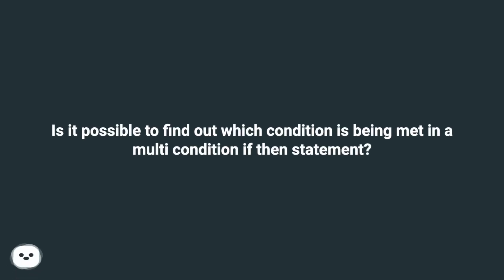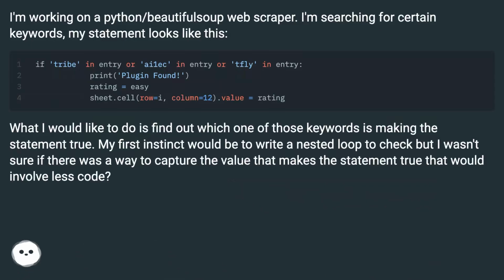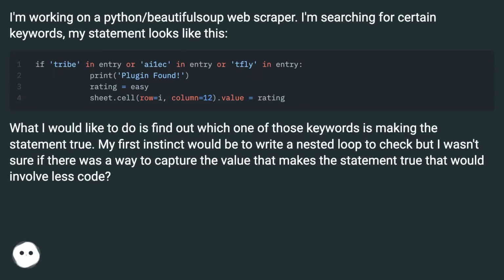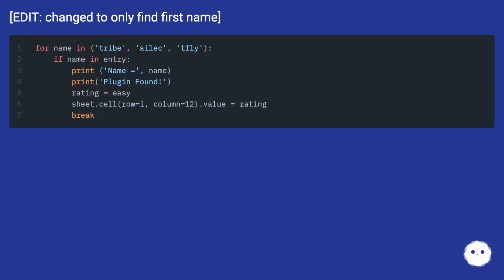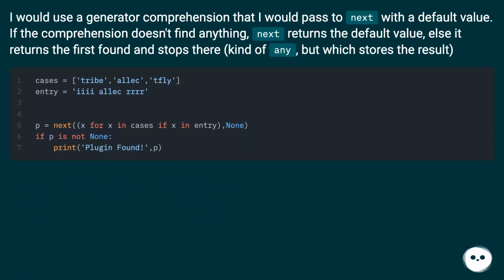Is it possible to find out which condition is being met in a multi condition if then statement?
Chapters
00:00 Is It Possible To Find Out Which Condition Is Being Met In A Multi Condition If Then Statement?
00:33 Answer 1 Score 2
00:46 Accepted Answer Score 2
01:08 Thank you